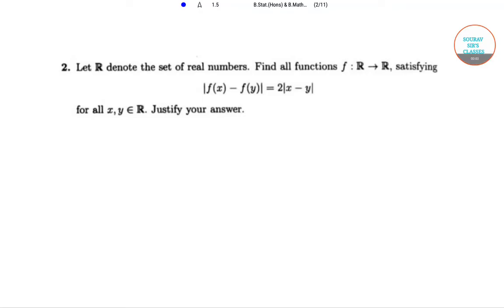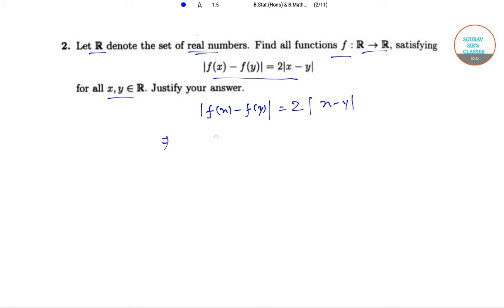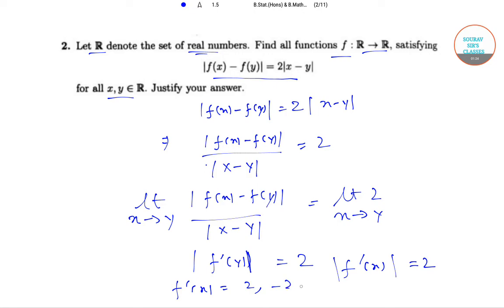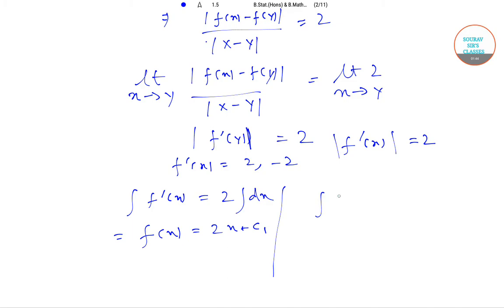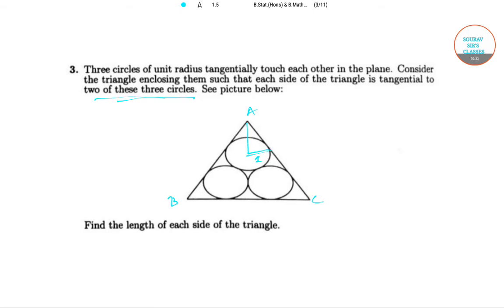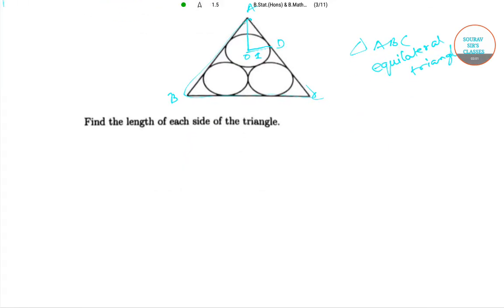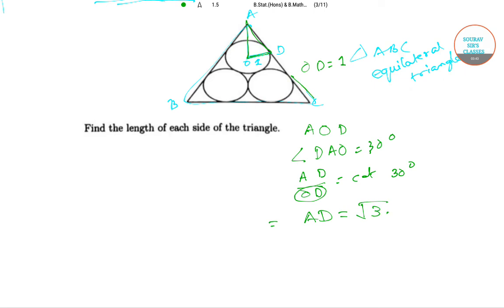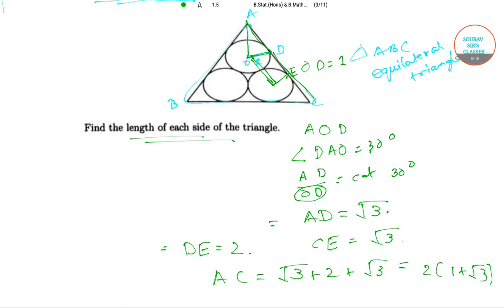ISI 2015 2016 2017 2018 SUBJECTIVE SOLUTION ISI BSTAT/BMATH/MSQE/MSTAT/MMATH 9836793076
MSQE PEB 2018  ISI SOLUTION COMPLETE ANALYSIS ECONOMICS SECTION